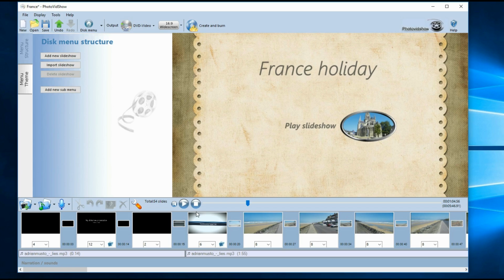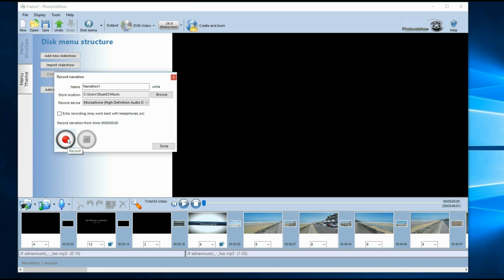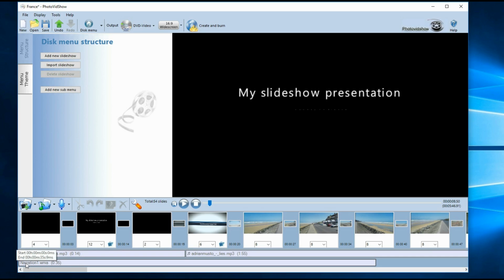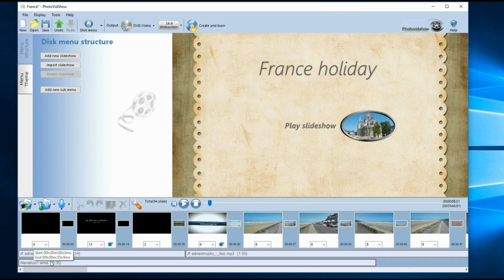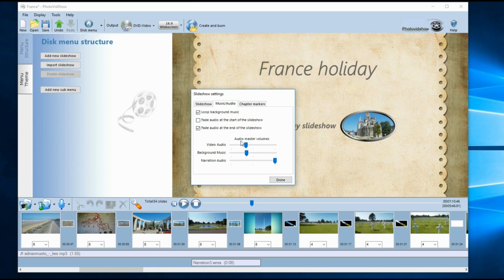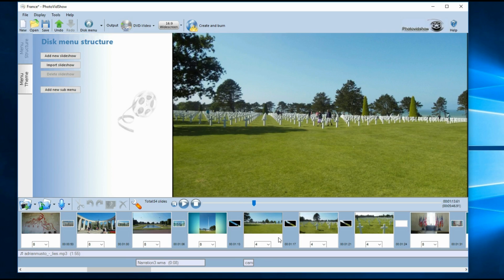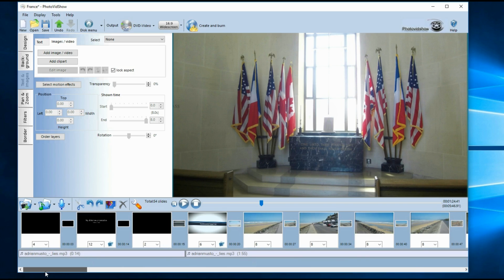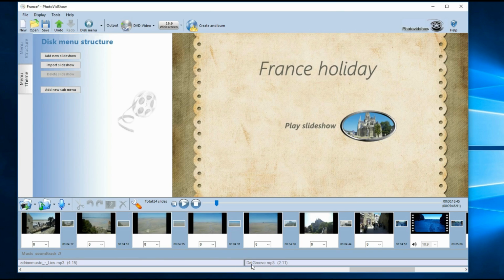PhotoVidShow tutorial #13 Adding a narration and sound effects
PhotoVidShow tutorial #13 How to add a narration to your slideshow and also how to add sound effects that will play at certain points in your slideshow.